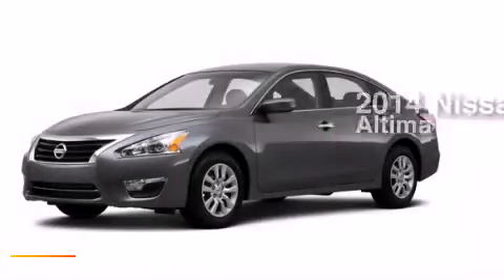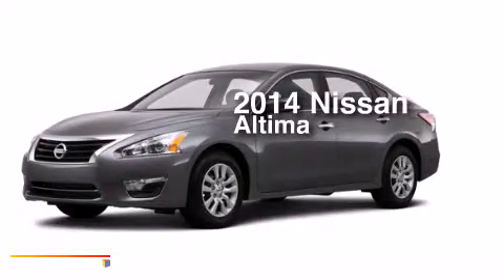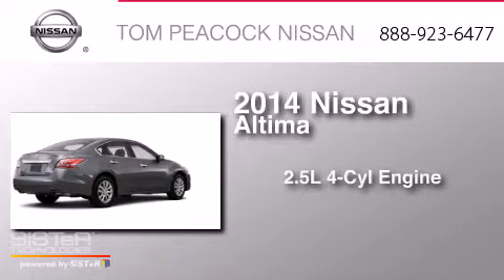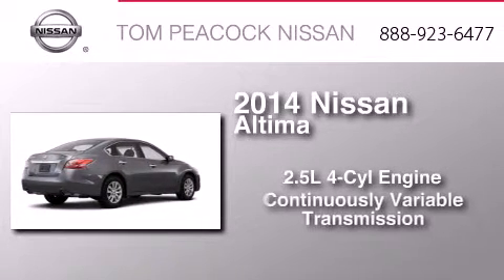2014 Nissan Altima Houston TX 77090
We have been honored to serve the Houston TX area , we promise that your experience at our dealership will exceed your expectations ! Year : 2014 Make : Nissan Model : Altima Engine : 2.5L 4 Cyl. Sequential-Port F.I. Trans . : CVT Exterior : Gun Miles : 5 Stock : N41542 Tom Peacock Nissan 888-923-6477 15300 I-45 North Houston , TX 77090